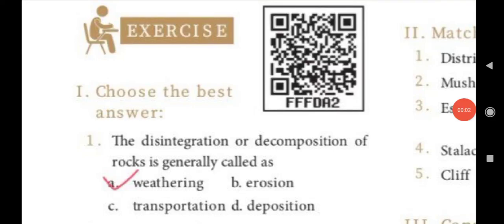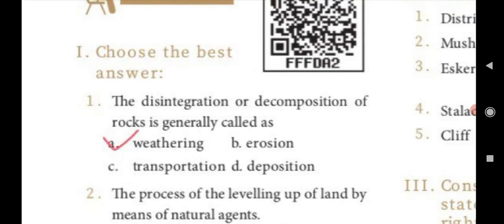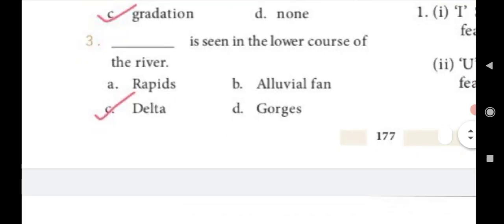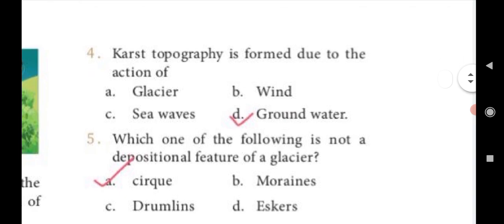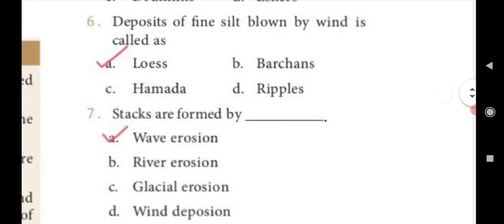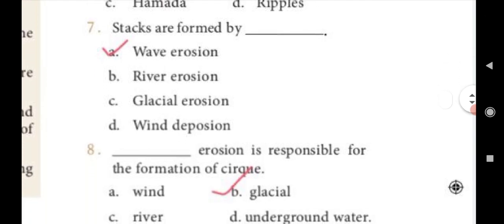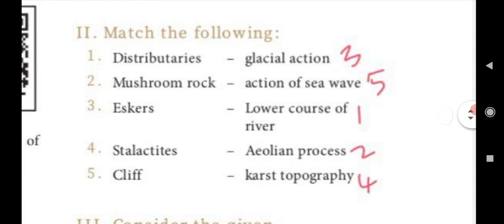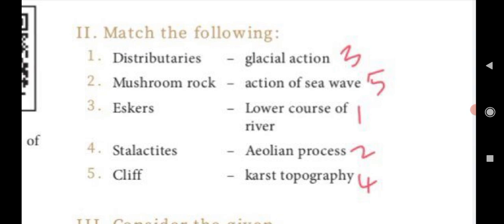9th EM - Social Science | Geography | 2. Lithosphere - II Exogenetic process | Book Back 1 marks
9th EM - Social Science (Book Back 1 Marks )

Geography

Share to all students